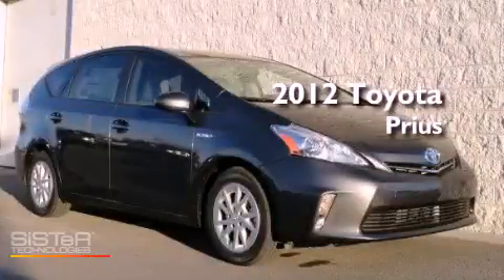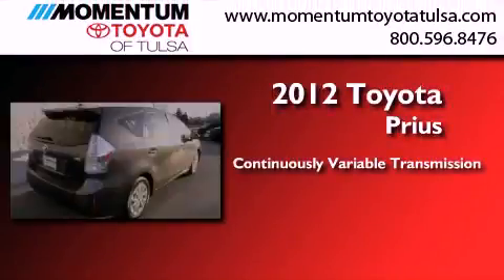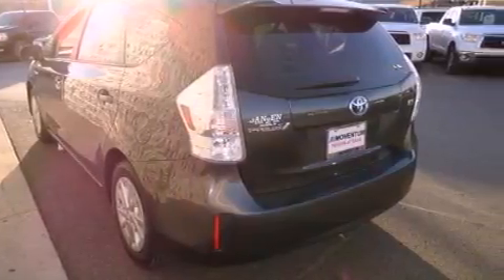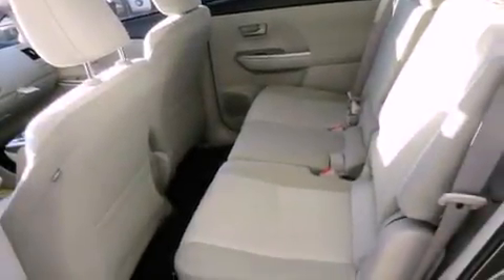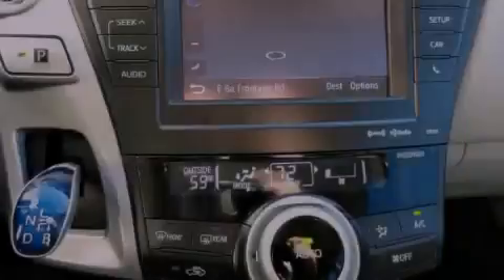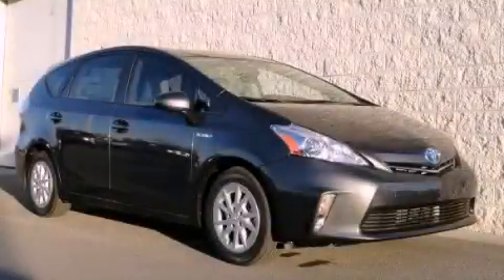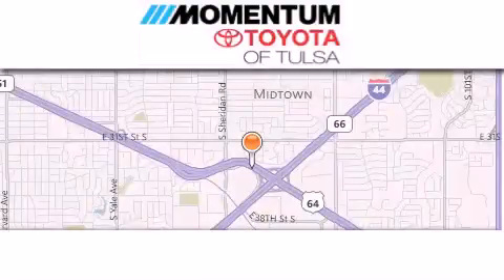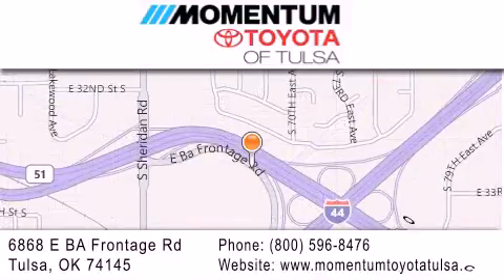2012 Toyota Prius Tulsa OK 74145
Year : 2012
 Make : Toyota
 Model : Prius
 Engine : 1.8L I-4 cyl
 Trans . : CVT

 Miles : 1

 Stock : C3047642

 6868 East B.A. Frontage Rd.